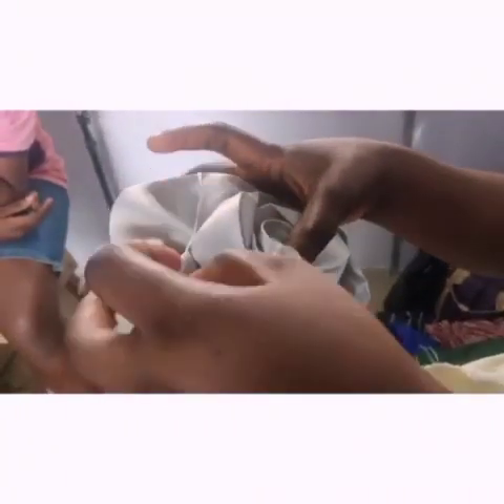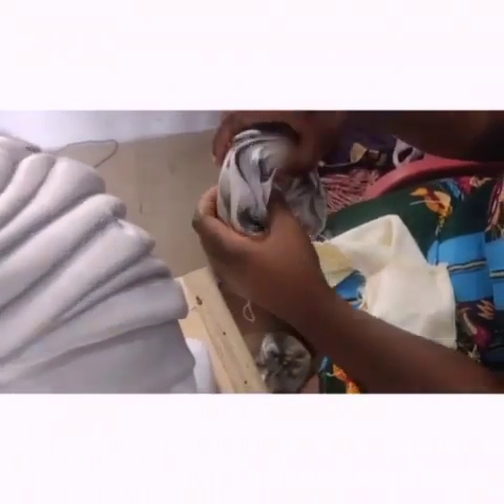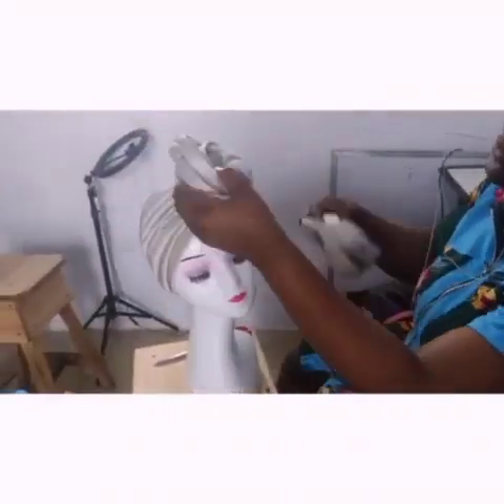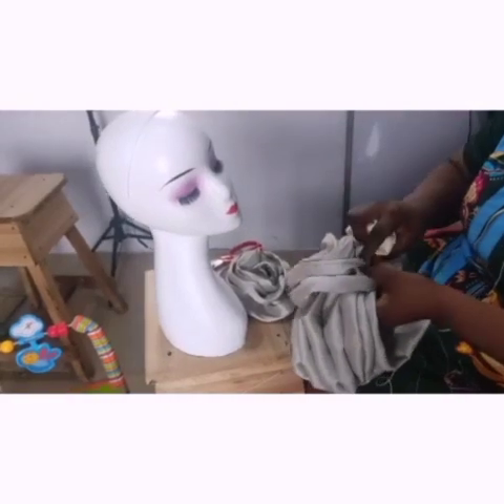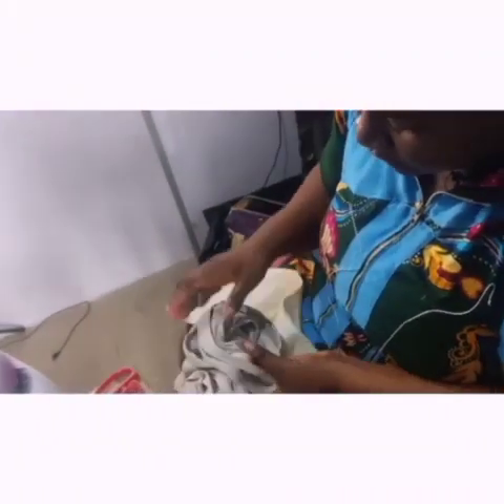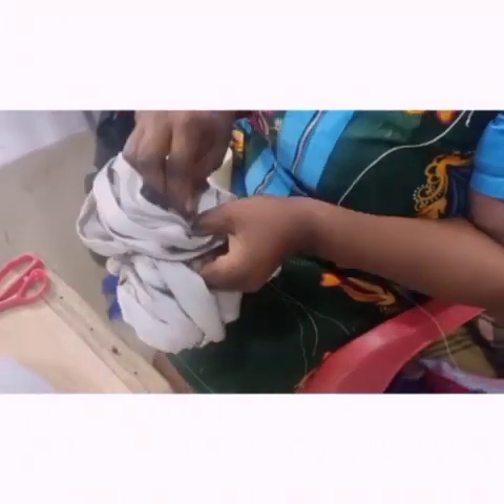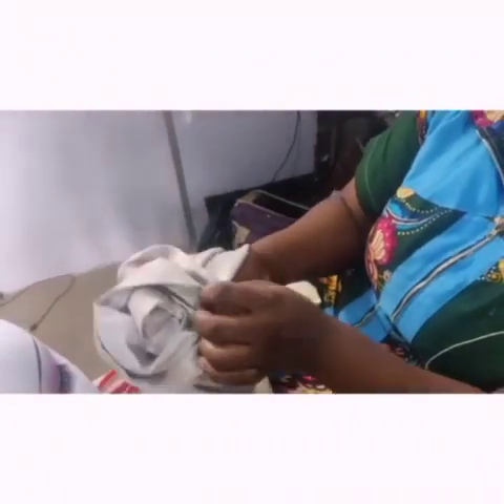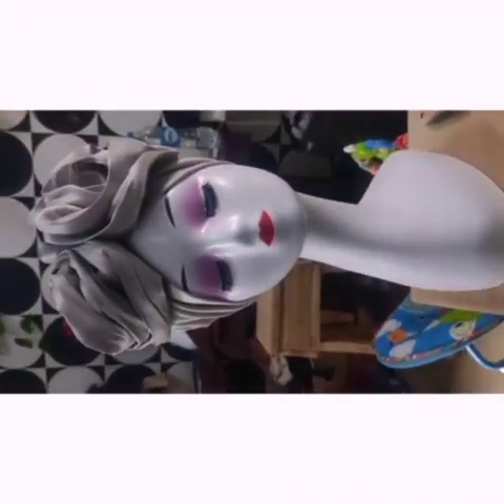How to make the double rose silk turban part 4